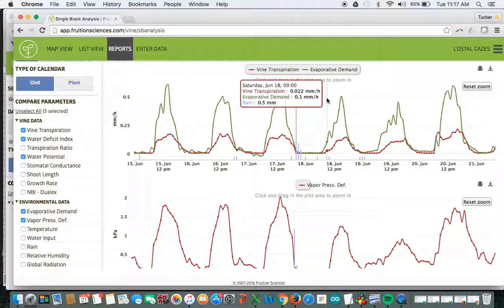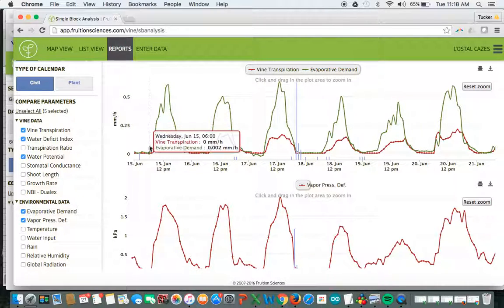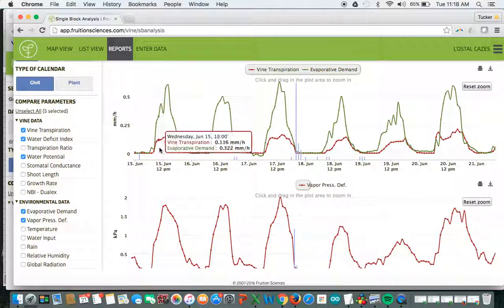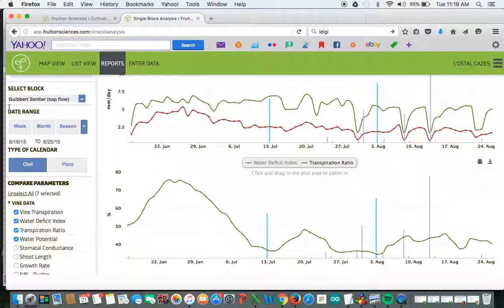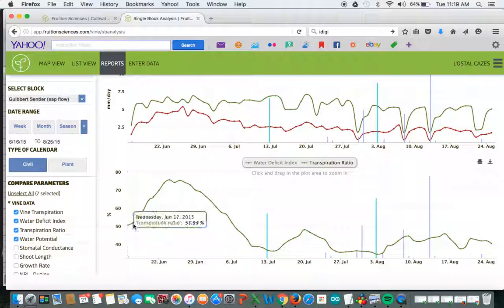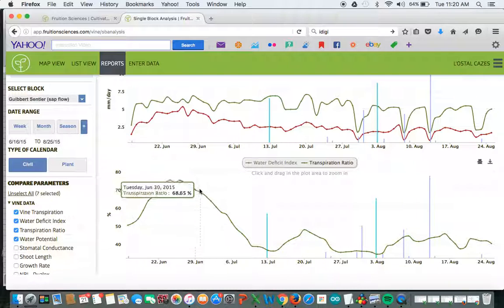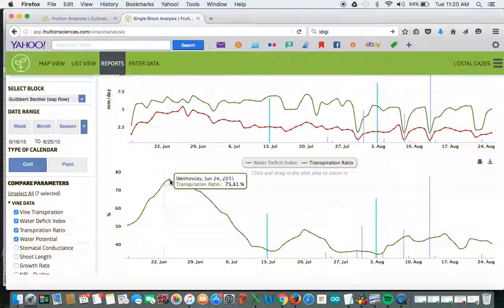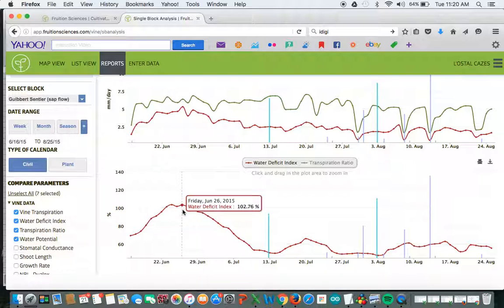How WDI is calulated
A brief description of how the Water Deficit index is calculated on the Fruition Sciences database.